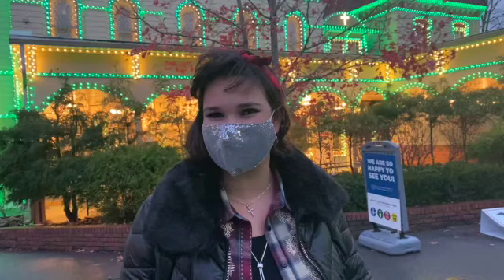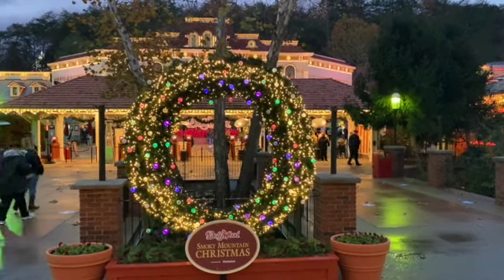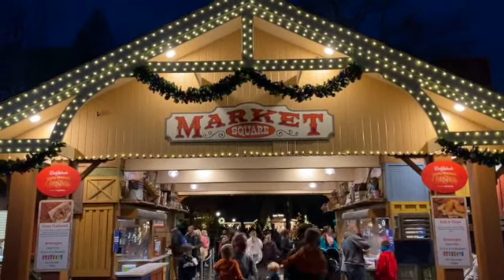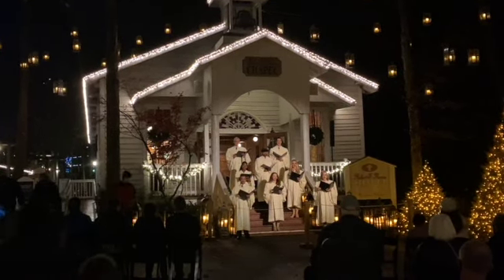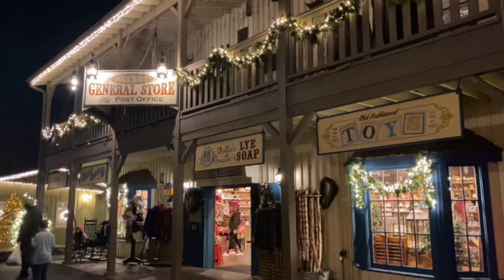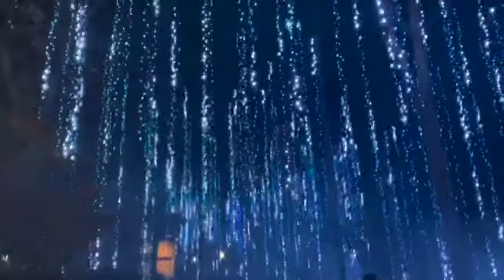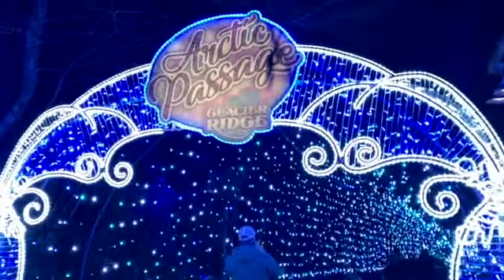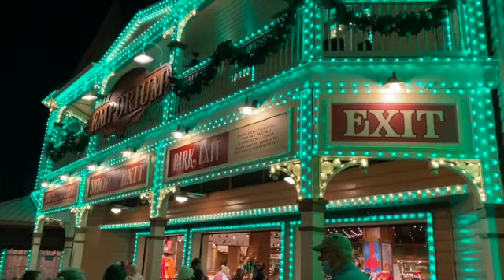Lucy's Las Vegas A Southern Thanksgiving: Dollywood!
Welcome back to Lucy's Las Vegas! Our next adventure for a Tennessee Thanksgiving is Dollywood in Sevierville! Dollywood is all decked out for Christmas so I wanted to give y'all a quick tour!